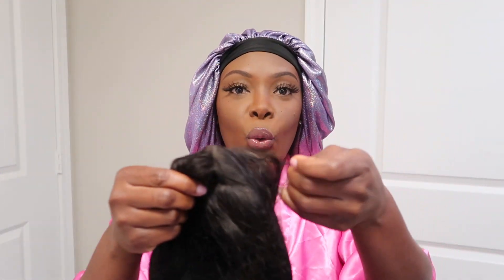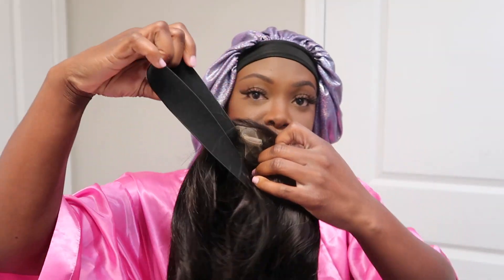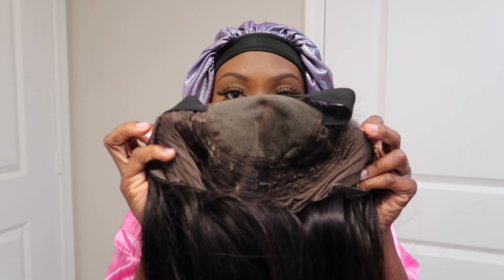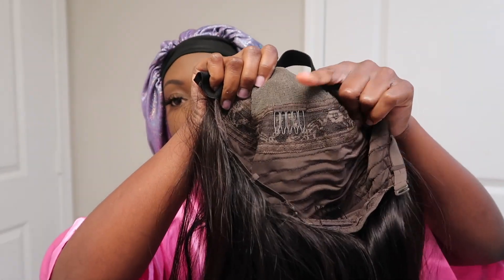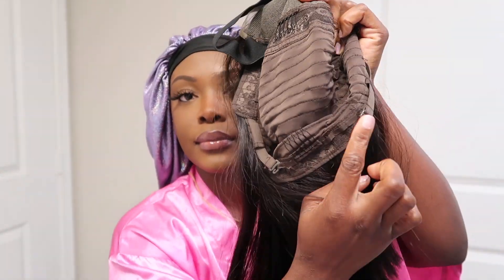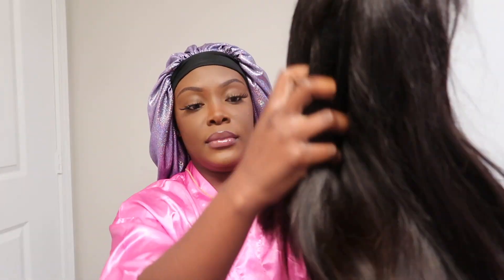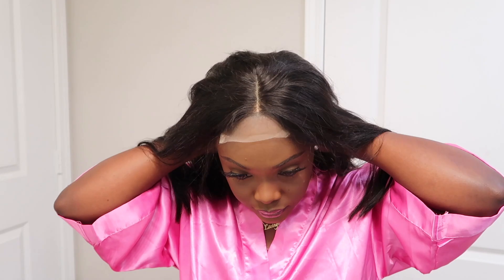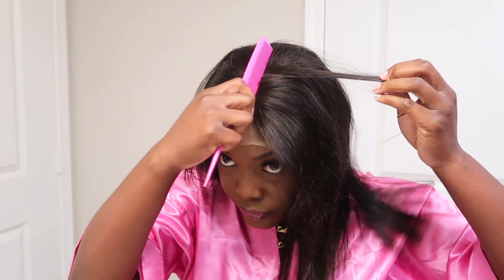BEST NATURAL BLUNT BOB WIG EVER | 4X4 CLOSURE WIG INSTALL | LUVME HAIR